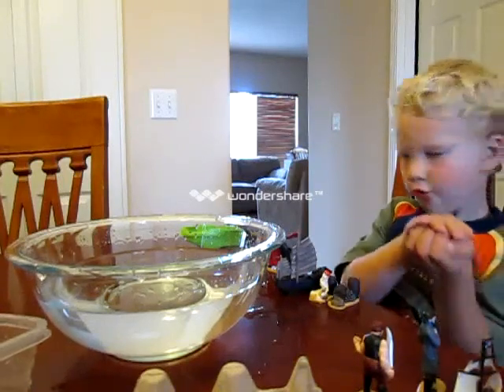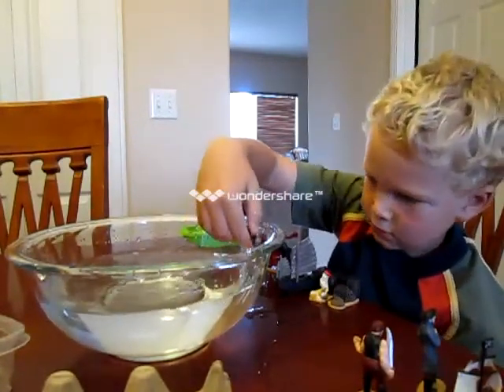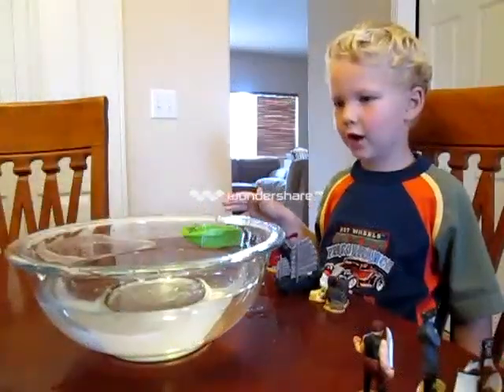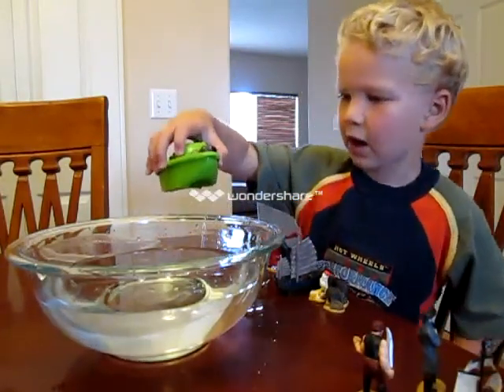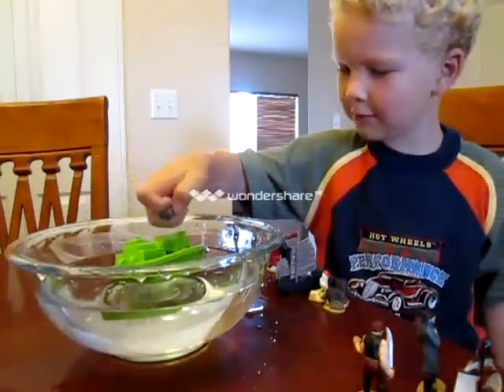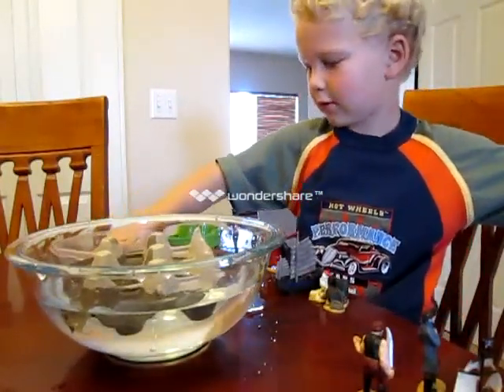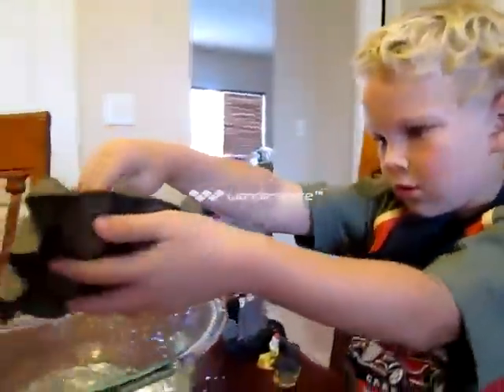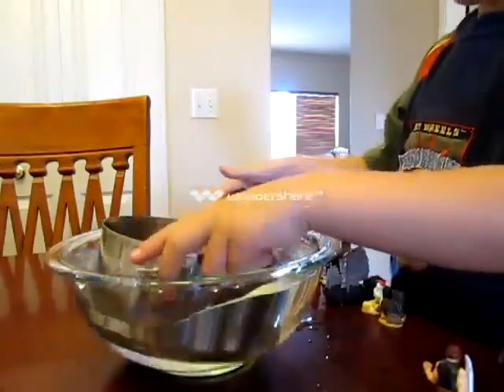Marble Float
Can you make a boat that stays afloat holding more than 37 marbles?